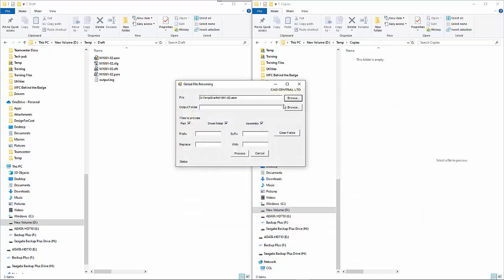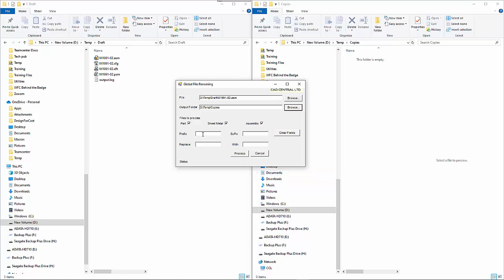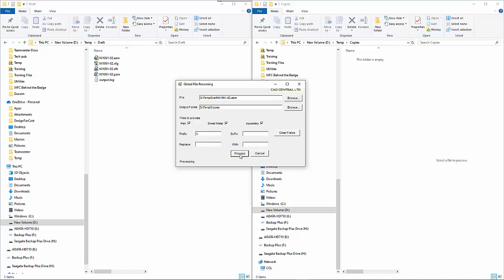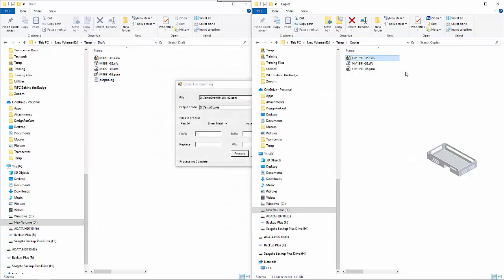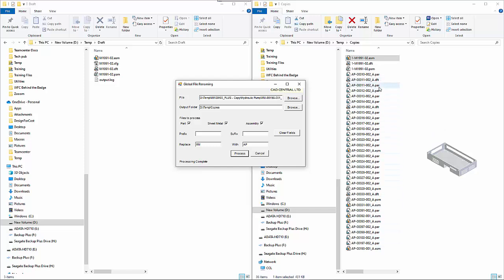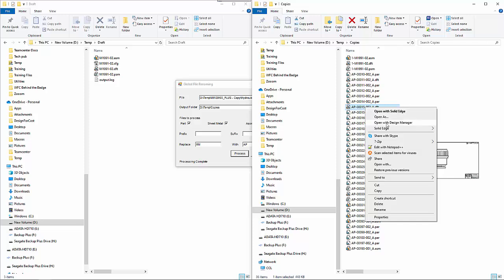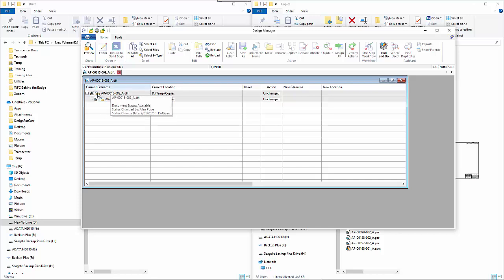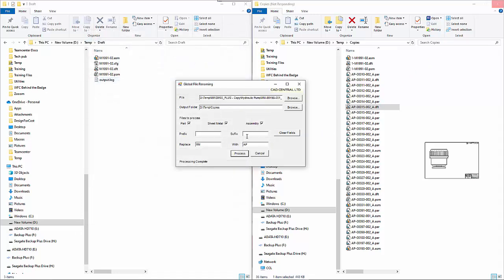Copy Assembly and Draft macro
This macro allows you to copy and move an entire assembly to a new location, while renaming files (parts, sheet metal, assemblies and draft) and re-building all of the links in the assembly to the new files and also in the draft files too.
This will achieve the copy, rename and re-build links process in a fraction of the time it would take you to manually achieve this in Design Manager.